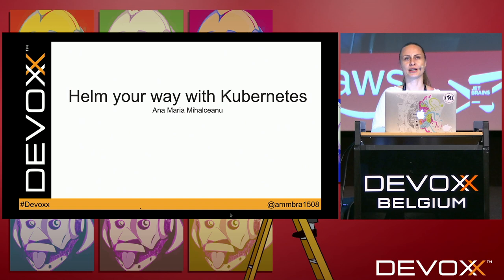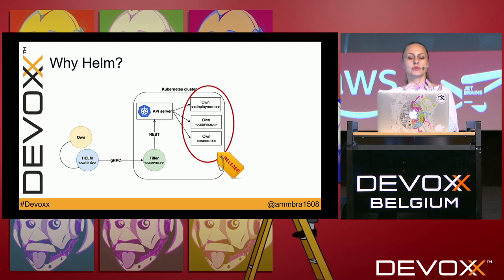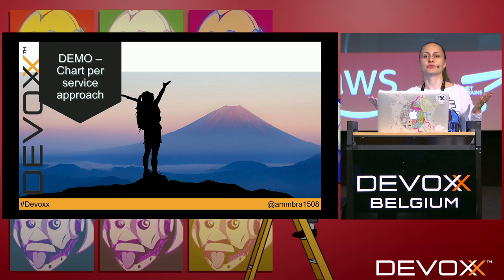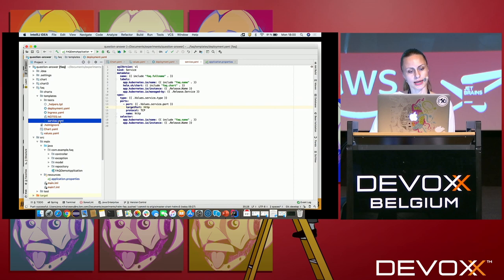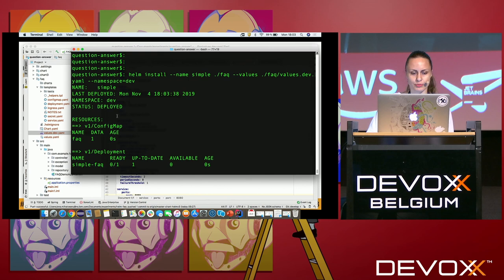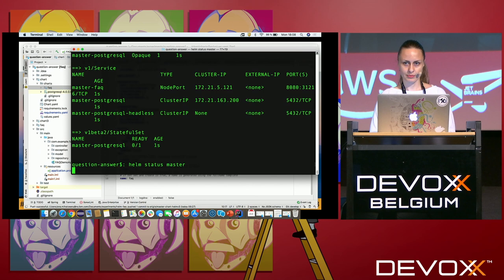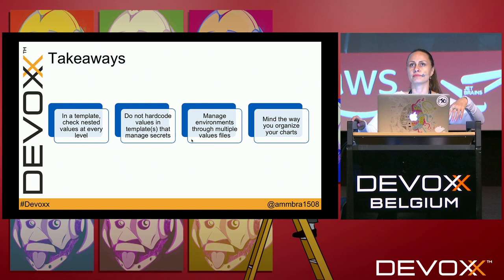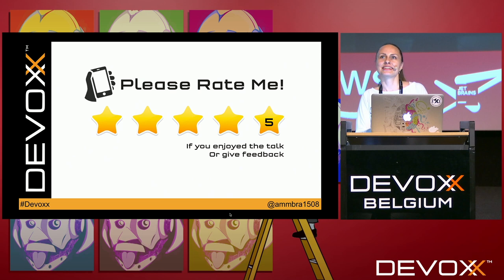Helm your way with Kubernetes by Ana Maria Mihalceanu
Changes, even those that represent improvement, are always accompanied by obstacles and discomforts. Kubernetes can become very complex with all the objects that need to be handled in addition to releases that you operate with.

The goal of this session: address complexity with development passion.

In this session I will explain and demonstrate live how you can simplify Kubernetes complexity with Helm: templates, values, requirements and pod specifications made easier, maintainable and reusable.

Ana-Maria Mihalceanu is a custom application development enthusiast, co-founder of Bucharest Software Craftsmanship Community and a constant adopter of challenging technical scenarios. Some of her older experiments are available on Dzone. In 2016, as tech passionate of cloud application development she achieved IBM Certified Application Developer - Cloud Platform v1. Since then, she has enriched her cloud expertise by learning and certifying as a Salesforce Developer and attained a better understanding on how to integrate different types of cloud offerings. Other passions? The knowledge hunt through reading and growing fashion skills through shopping.